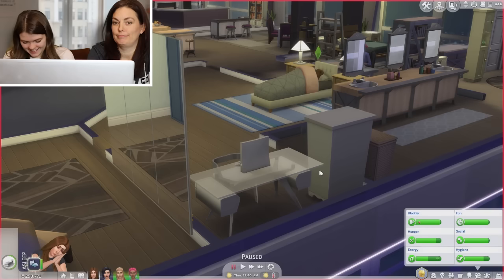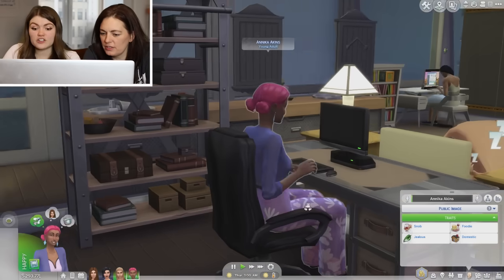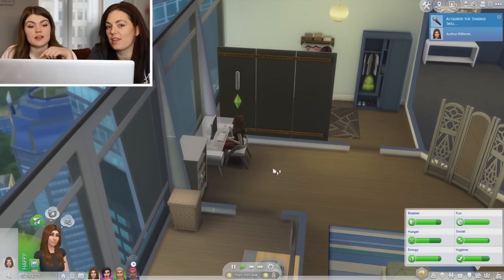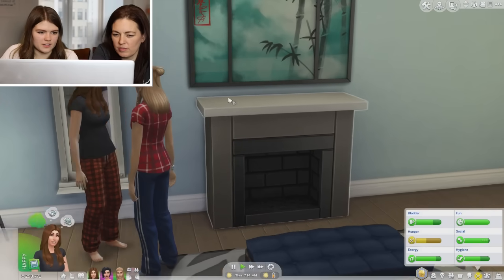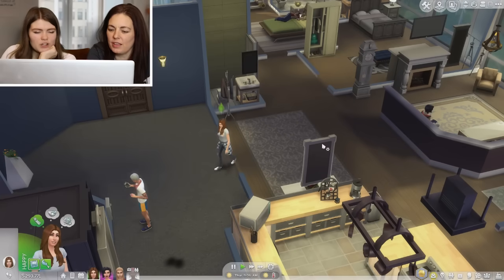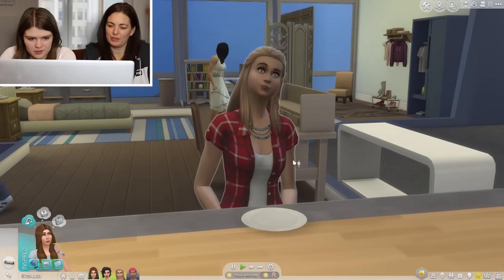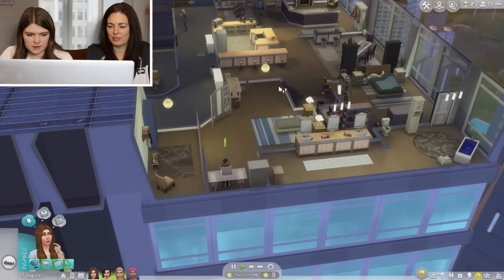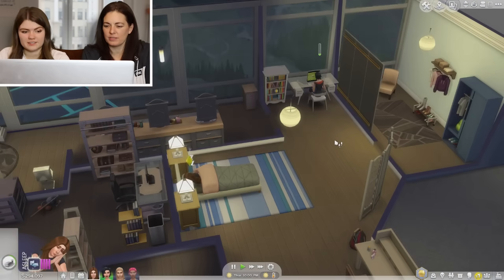Sims 4 Fighting With My Roommates / AllAroundAudrey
Sims 4 fighting with my roommates.  I have started my new sims character now that I have moved out for collage creating roommates for my Sims me to interact with.  My first challenge is to pick a fight with one of my roommates and cause some drama.

AllAroundAudrey
Musical.ly- AllAroundAudrey
YouNow: AllAroundAudrey

XOXO,
Audrey